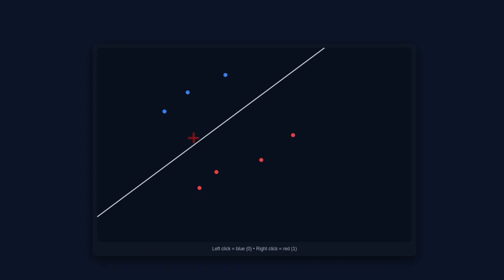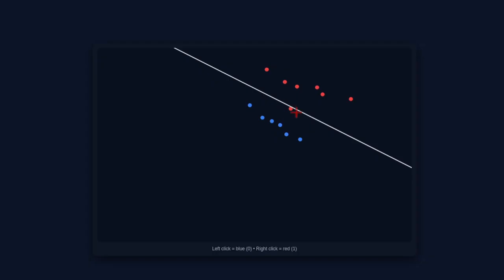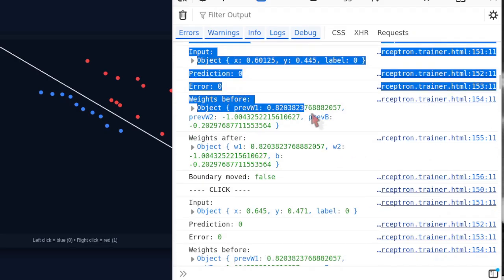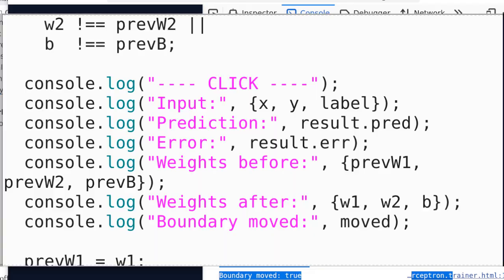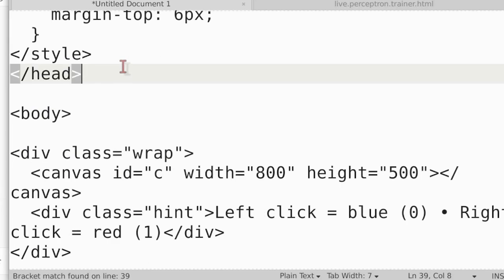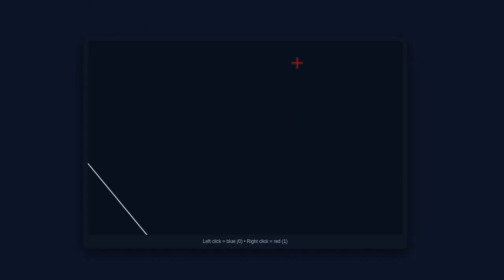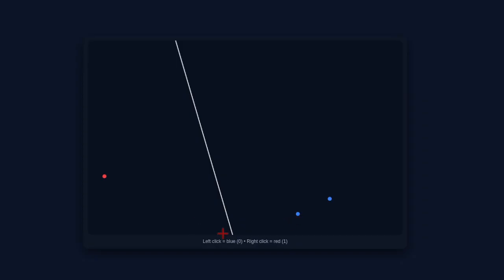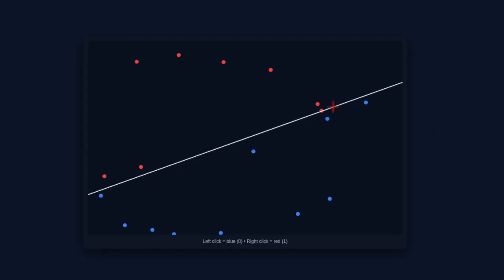Learn A.I. Programming: Explore Machine Learning: Part 3: 2D Perceptron Separates Two Categories